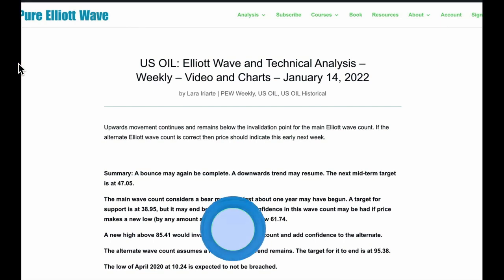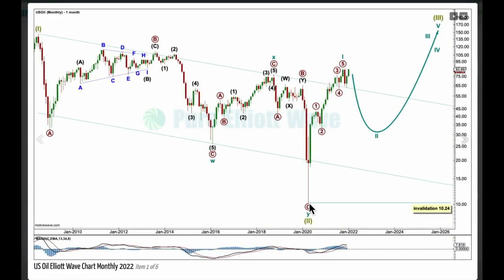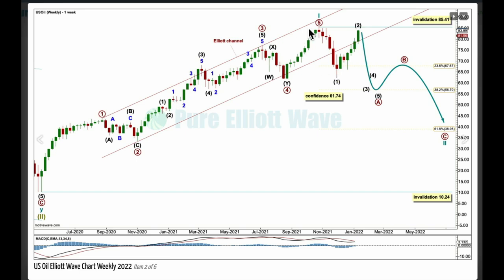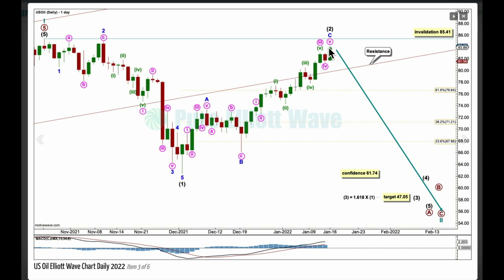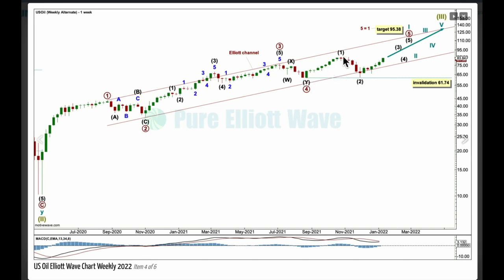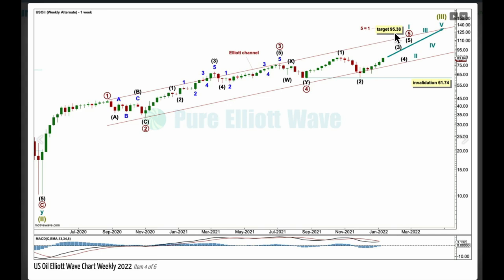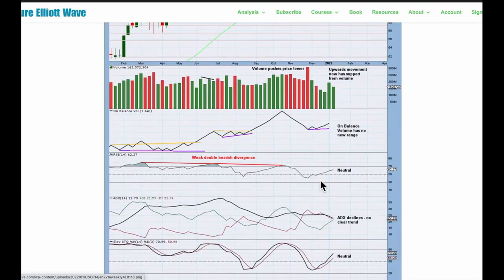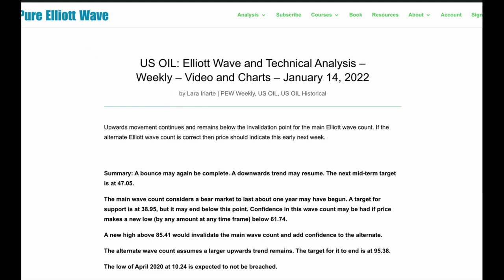US OIL: Elliott Wave and Technical Analysis for week ending 14 January 2022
End of week Elliott Wave Technical Analysis for the US OIL market by Lara Iriarte CMT.

Comments Policy:

it here.